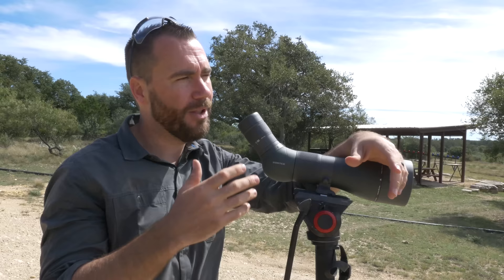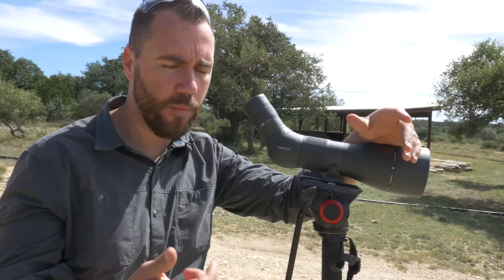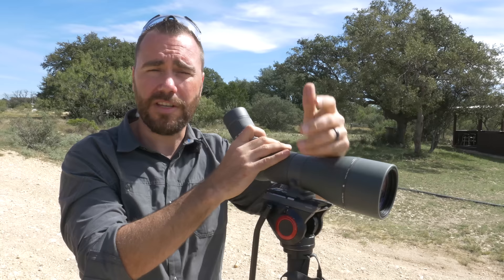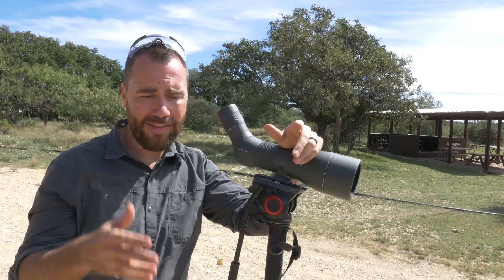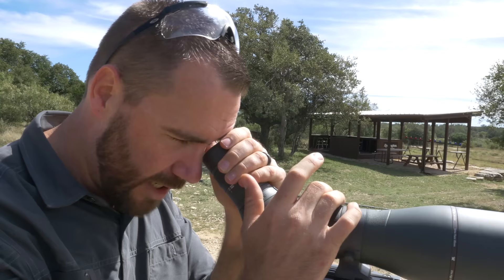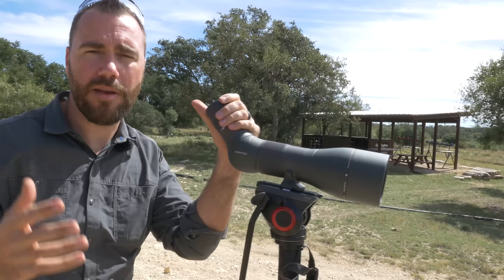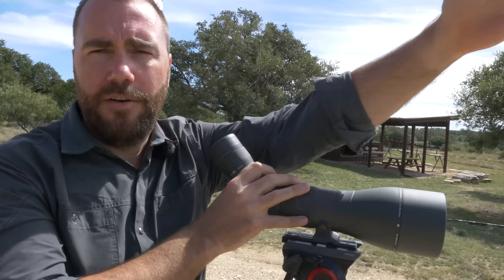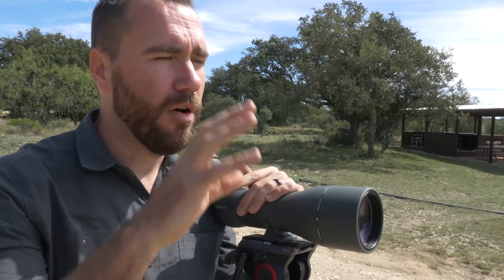Reading Wind with Optics | Long-Range Rifle Shooting with Ryan Cleckner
Former Army Ranger sniper team leader Ryan Cleckner discusses how to read wind conditions by using optics.